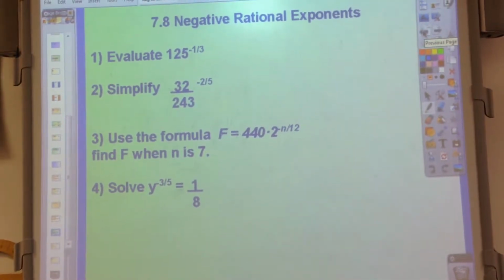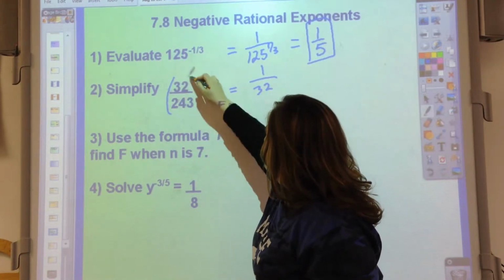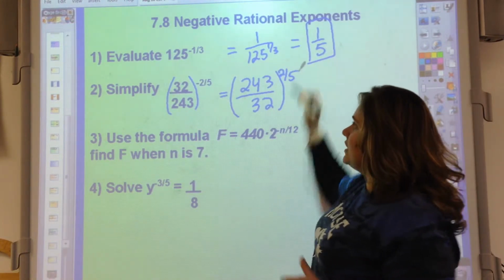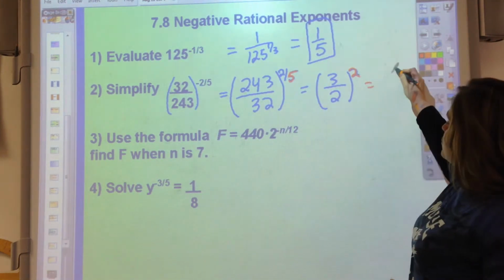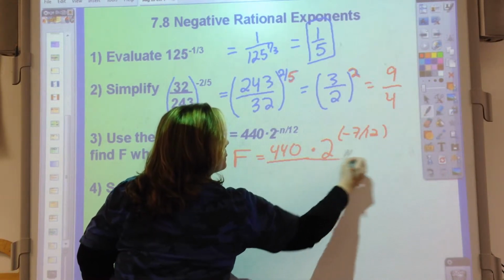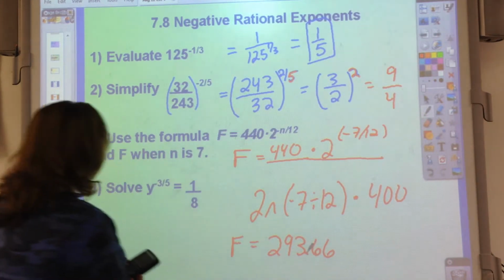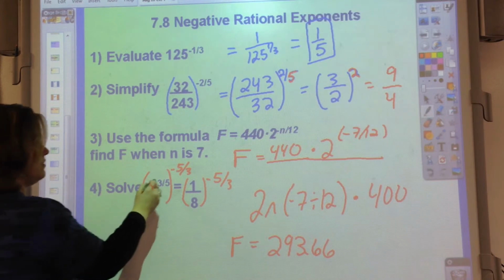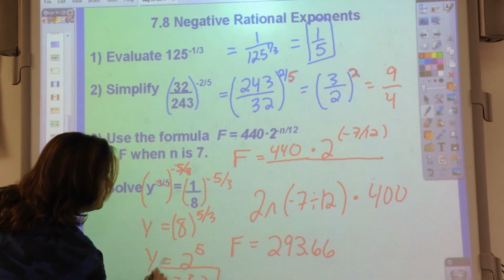Algebra II 7 8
Algebra II lecture on section 7.8